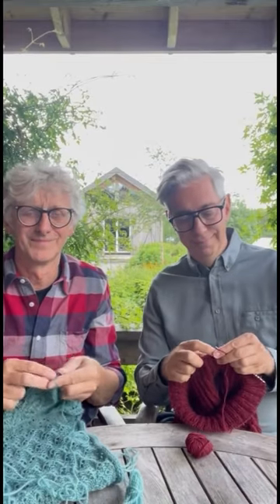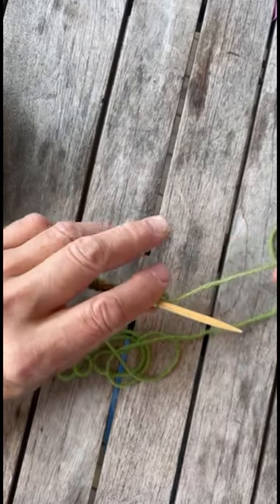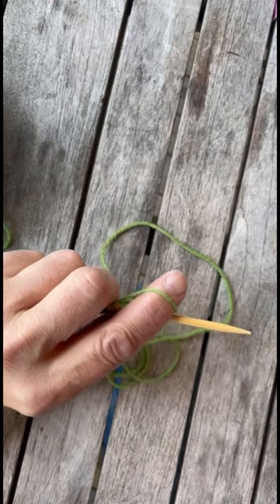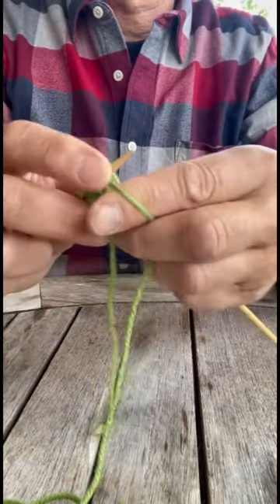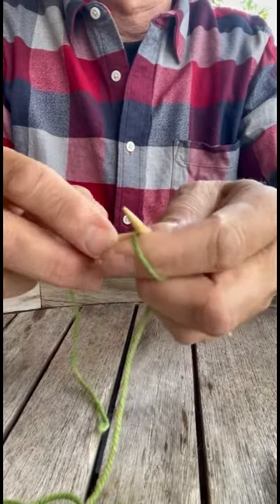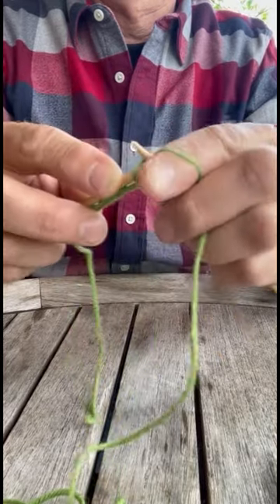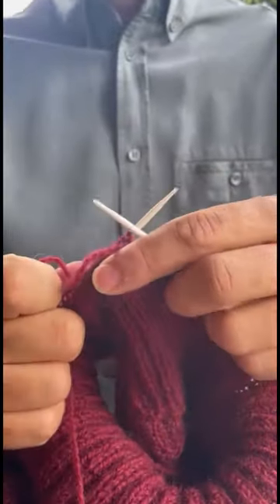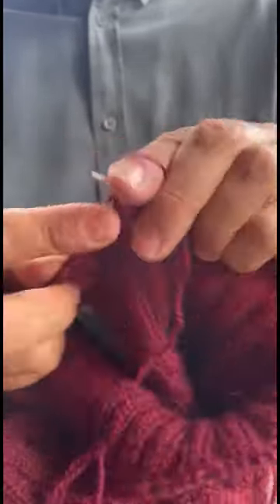Learn How to Knit in 60 Seconds: Tension.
Learn How to tension the yarn properly, to avoid tendinitis and knit without pain. @ARNECARLOS